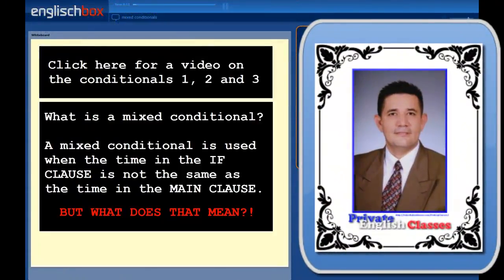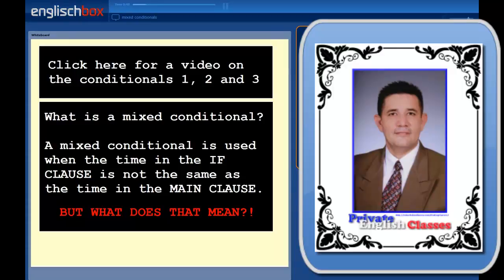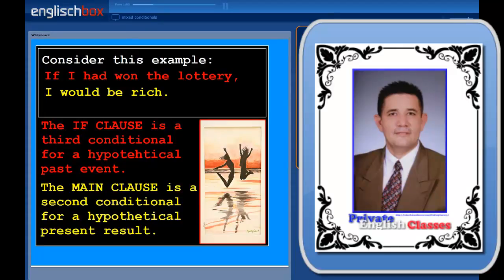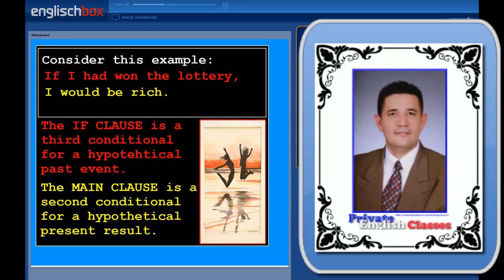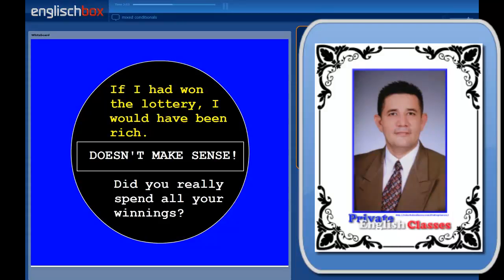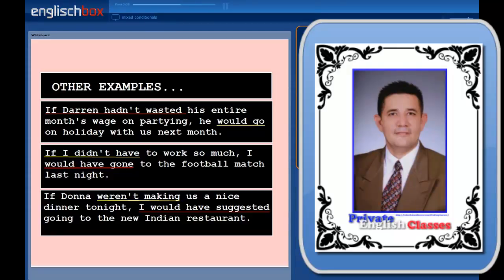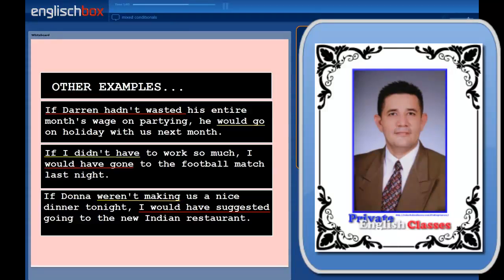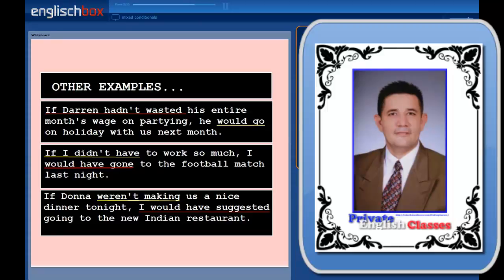Mixed Conditionals in English